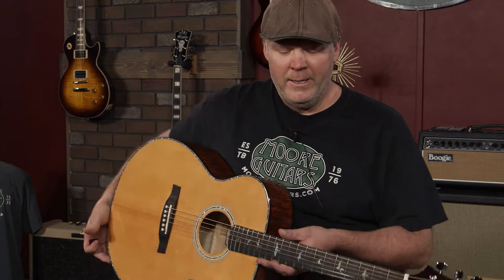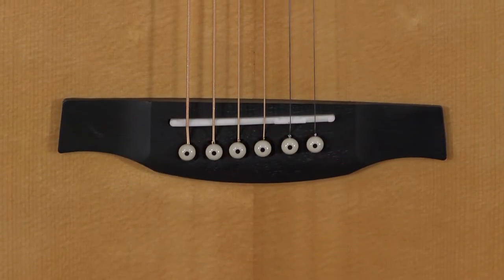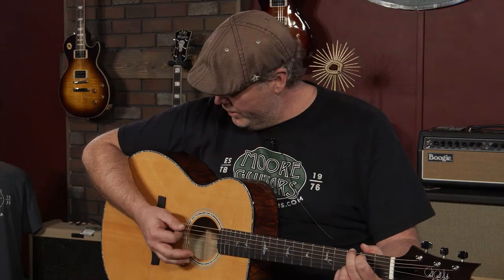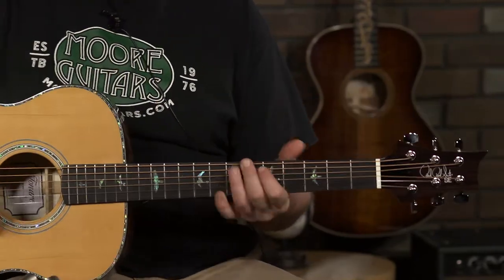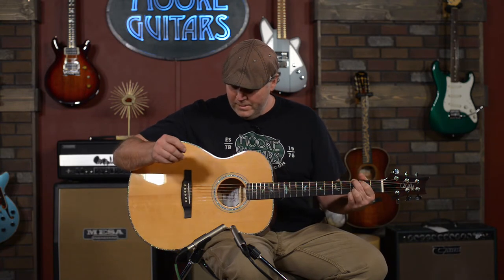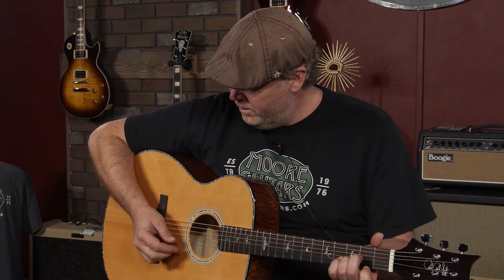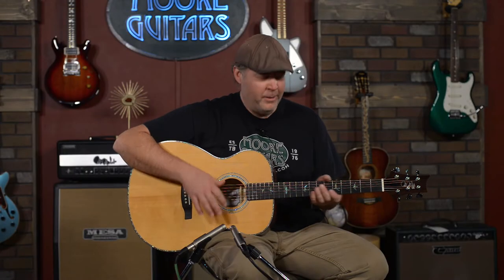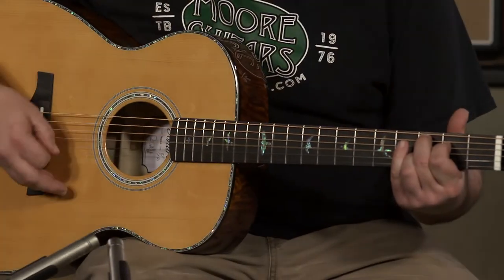PRS knows how to make an Acoustic! - PRS SE Tonare T55e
Everyone knows PRS makes a killer electric guitar, but Jeremy finds they know how to make a great acoustic, too! Even as a member of their lower-priced SE line, this guitar is a standout. Solid Sitka spruce top with quilted maple back and sides produces a warm, articulate tone with loads of volume!